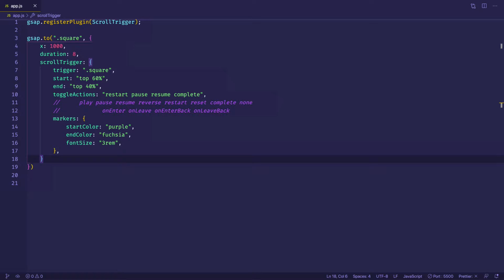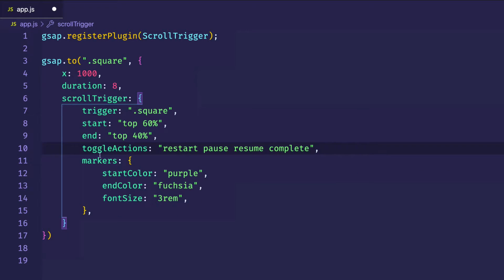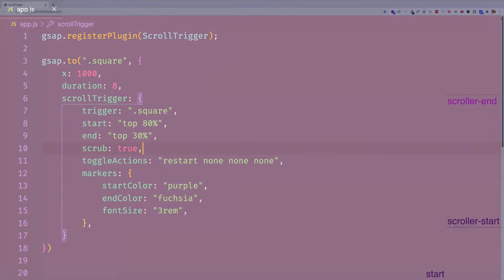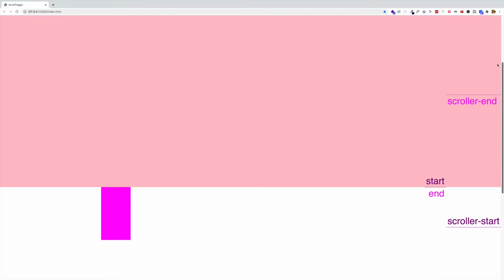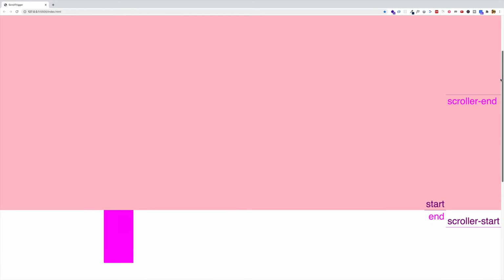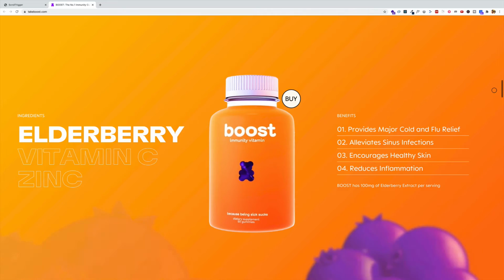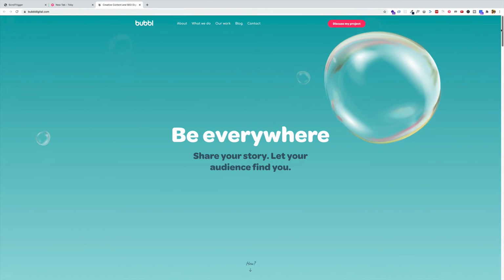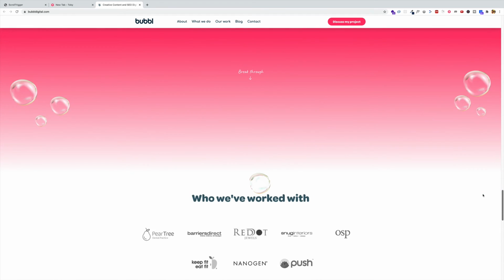Scroll Trigger Tutorial - 4 - Scrub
Learn how to create scroll-based animations with GreenSock’s ScrollTrigger plugin. This video is the fourth part of a series. This one focuses on the scrub property. Scroller scrubbing allows us to link our animations to the scroller’s position. Created by Gregg Fine.